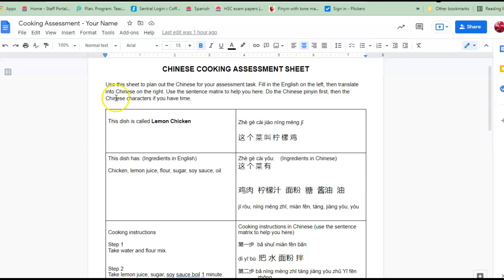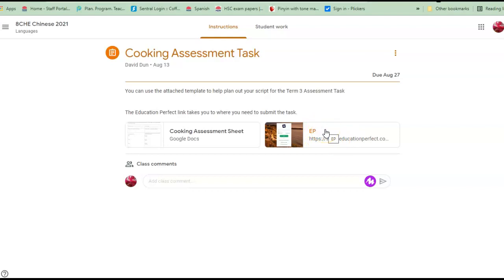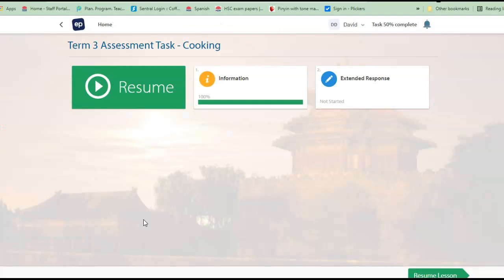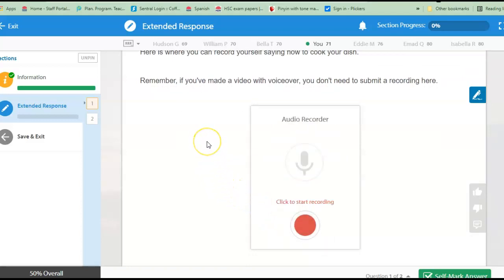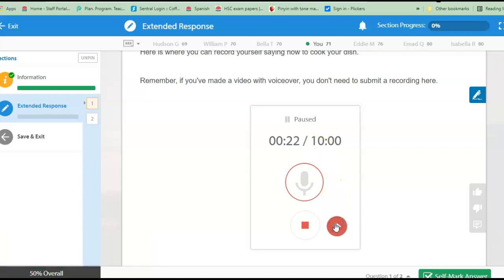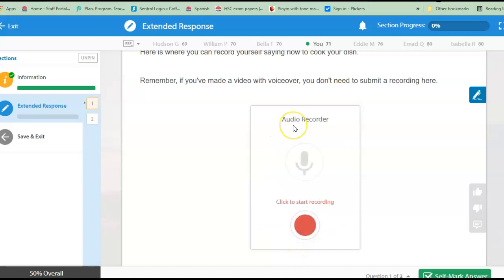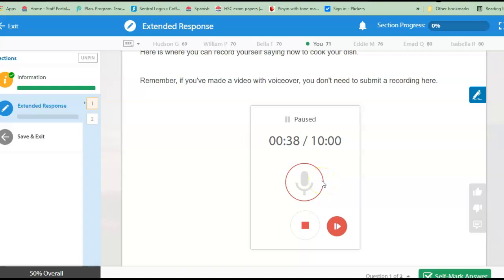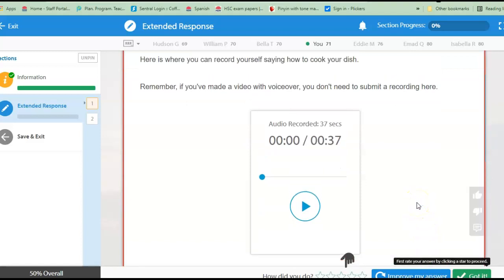Cooking Task 3 - Recording the script in Education Perfect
This video walks you through the process of recording your recipe script and uplaoding it in Education Perfect.